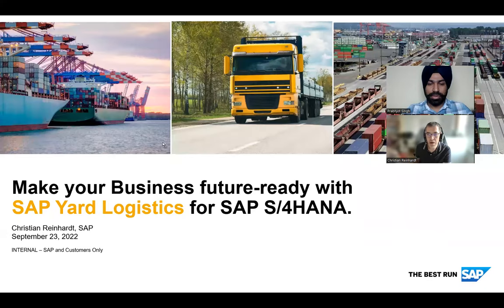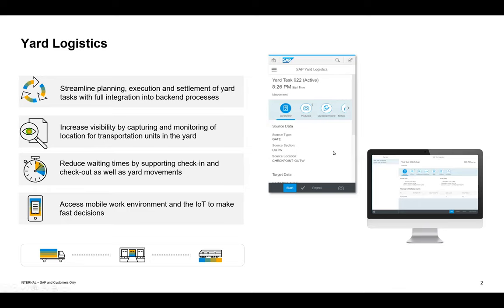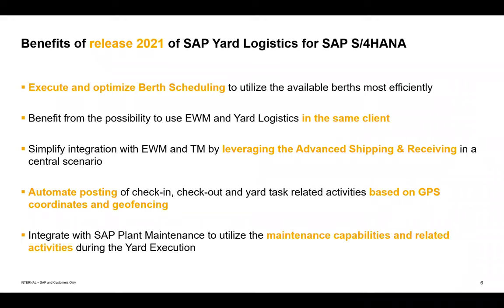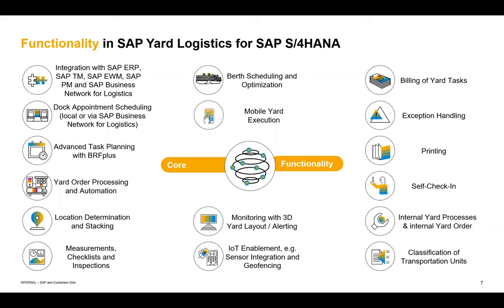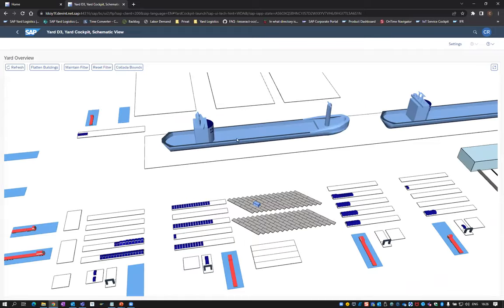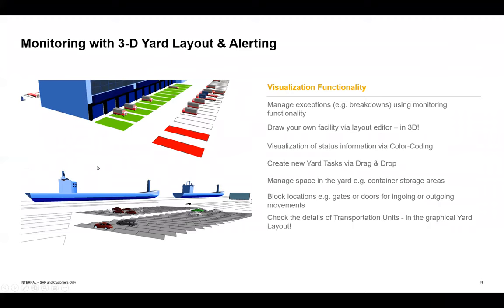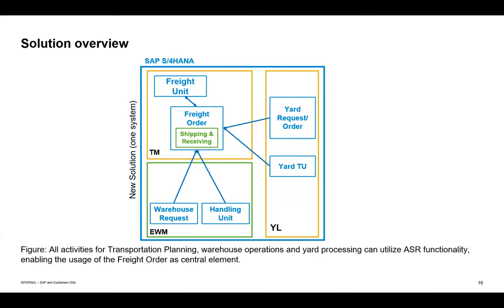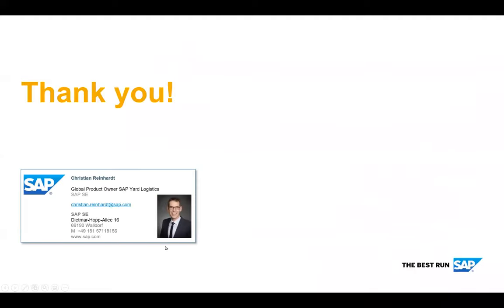SAP Yard Logistics by Christian Reinhardt, hosted by Prabhjot Singh from SCM Champs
This is SAP Digital Supply Chain Community initiative by SCM Champs. In this session you'll know about various features of Yard Logistics, Difference Between Yard Management and Yard Logistics, How 3D visualization of the Yard can help and many other features.